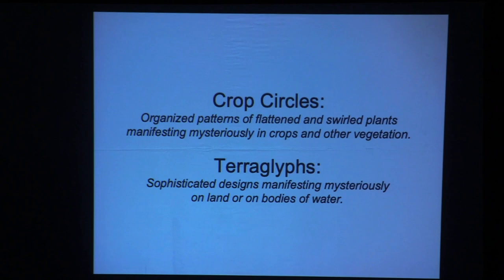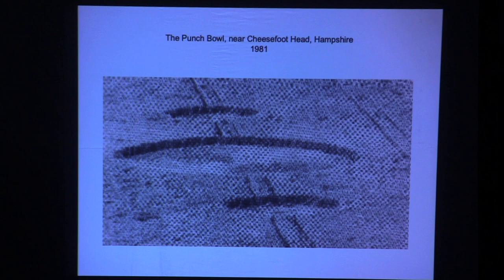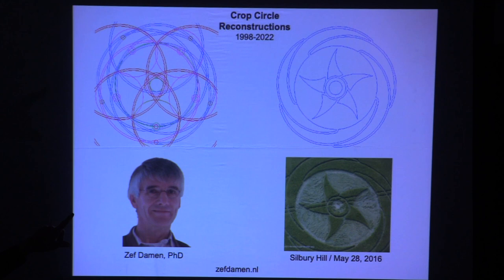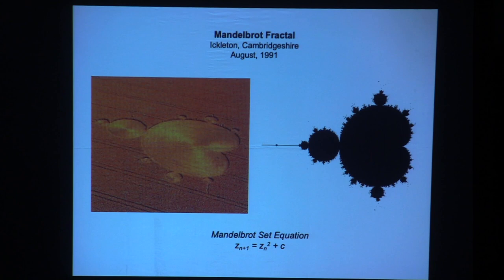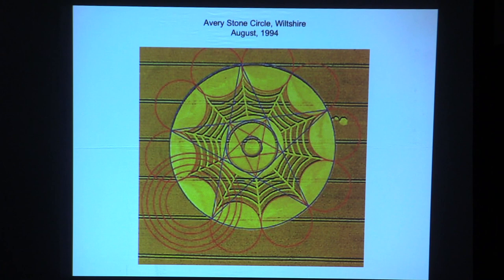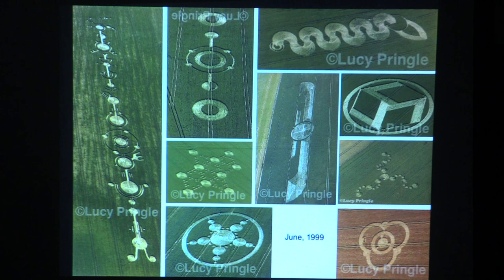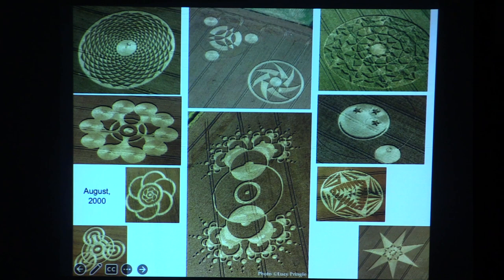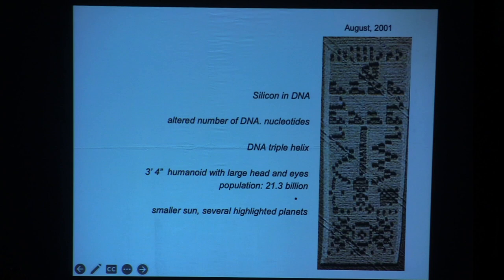Naturalist John Root Presents: The Majesty and Mystery of Crop Circles!